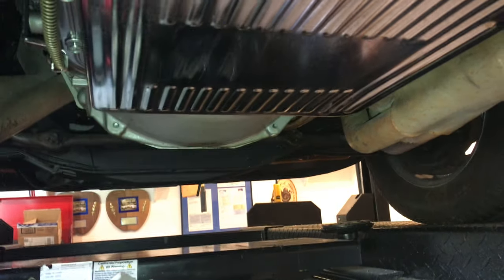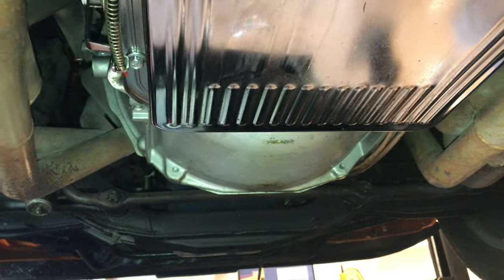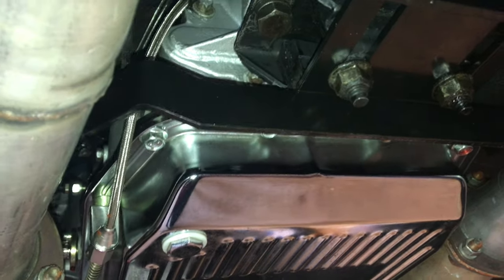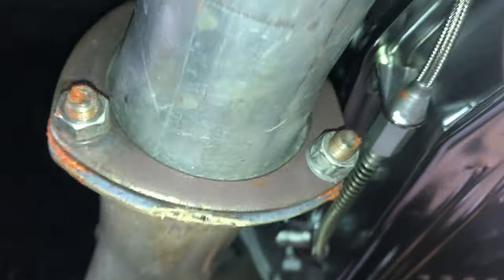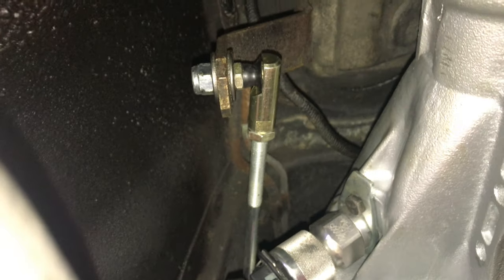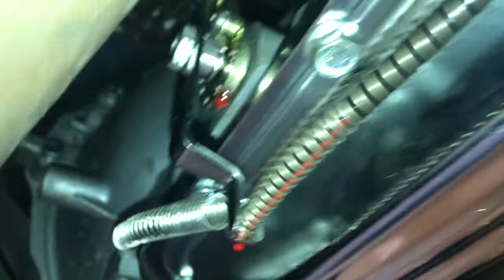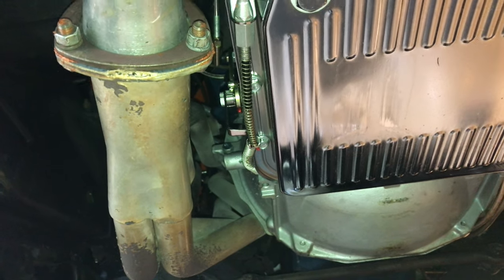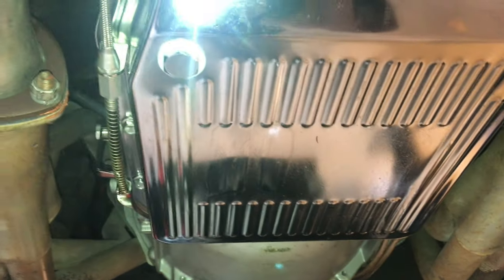1973 Mustang Mach 1 AOD shift and Throttle Valve linkage adjustment (Throttle Valve Pressure)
In this video I show how we connected our AOD shifter linkage and Throttle Valve (TV) linkage.  I opted to retain the oem shifter because I happen to like how it looks.  But, there were some potential problems.  First, the orientation of the AOD Shift Shaft Arm and Throttle Valve Arm would have interfered with one another if they both remained in the "upward pointing" direction.  To correct that we flipped the Throttle Valve linkage so it was in a "downward pointing" position, and the Shift Shaft Arm was remained in the "upward pointing" position.  We did this so the oem shifter would work properly as we went from the shifter's Park position to and through the Neutral, OverDrive, and Drive (plus the "1-2") detent positions.  Had we flipped the Shift Shaft Arm 180 degrees into the "downward pointing" position, the movement of the oem shifter would have caused a reversed action with the transmission shift detent - a situation we wanted to avoid.

00:50 - 02:05  - Throttle Valved Pressure cable linkage mounted onto transmission

02:05 - 05:05 - Shows the California Pony Car Shift Shaft & Shift Rod Linkage Used.

Because the Throttle Valve arm was placed into the "downward position," we had to mount the TV linkage mount at the transmission to a transmission oil pan bolt at the driver's rear location.  Had we mounted the TV arm in the "upward position" we would have had to mount the TV cable mount at the transmission to a case boss toward the front of the transmission.  Those mounting options are very nicely documented and shown in the directions that came with the Lokar AOD TV cable kit (Kit # KD-2AODU).  The PDF instructions are located at:

The California Pony PArts AOD Shift Rod we used is #: CPO-TRA-643-746, and purchased it from Summit Racing:

I am hopeful this video shows enough of how we set up our linkage to help others performing an AOD transplant into their vintage Mustang/Cougar.  We are using Hooker ceramic long tube headers with our Mach 1, which did not present any clearance issues with how we set up our AOD linkage for shifter or the Throttle Valve.  However, on the passenger side we had a very slight clearance issue with the header collector ring, which was very easily remedied by grinding a small part of the collector ring.

In the linkage below I show how the Throttle Valve Pressure cable linkage is connected to a carburetor in the engine compartment:

I have done another video showing how the oem shifter works with the AOD with our shift linkage from Lokar.  That video is at the following YouTube link:

I do review, and answer, questions provided in the YouTube comments.

AOD Videos